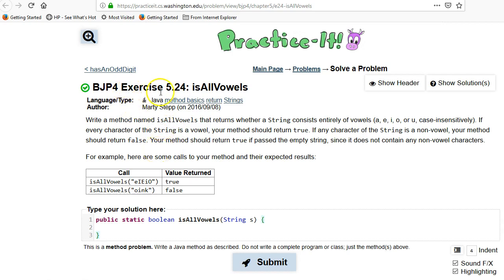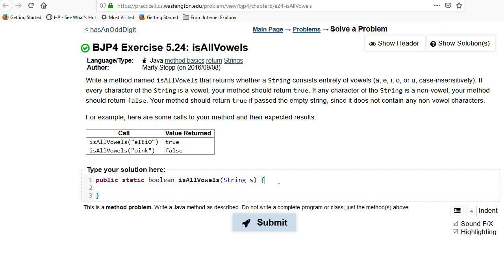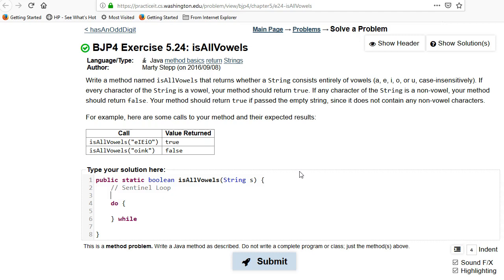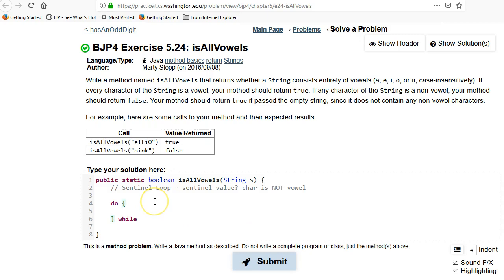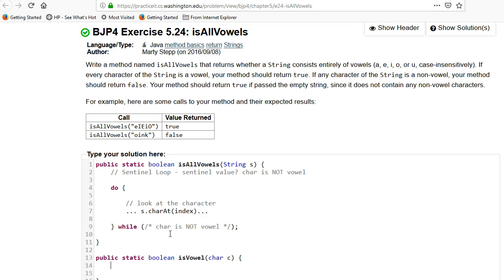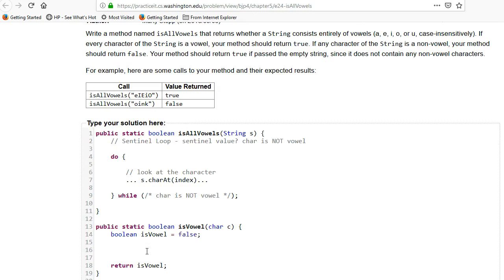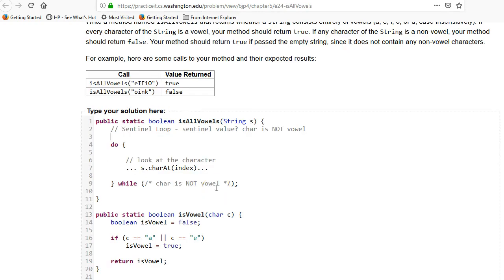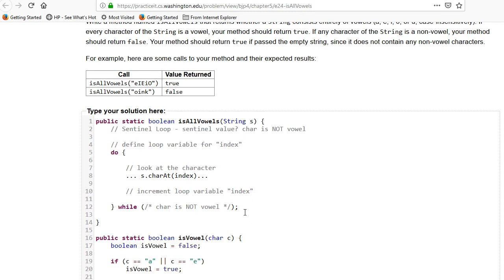Building Java Programs Chapter 5 Exercise 5.24 isAllVowels